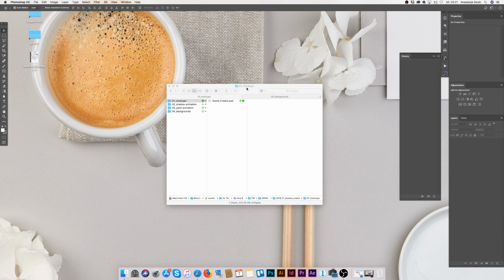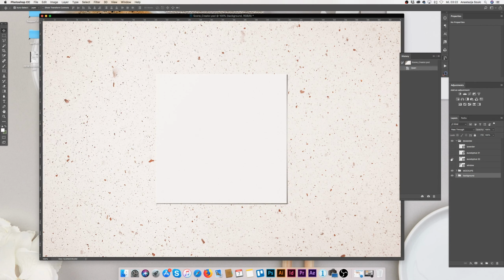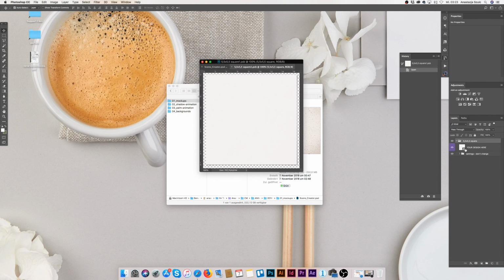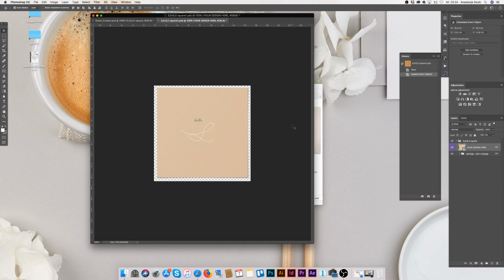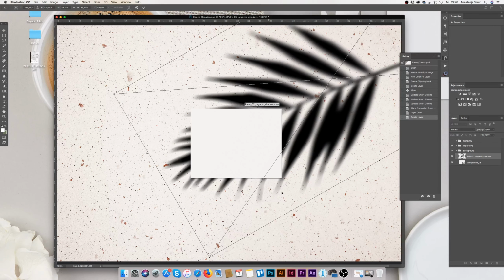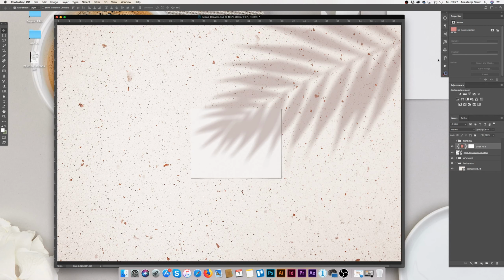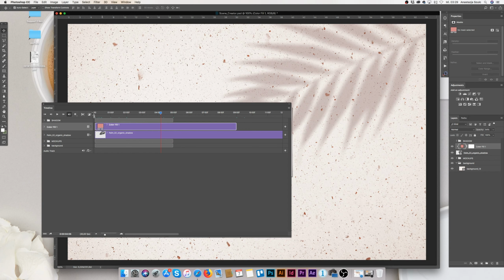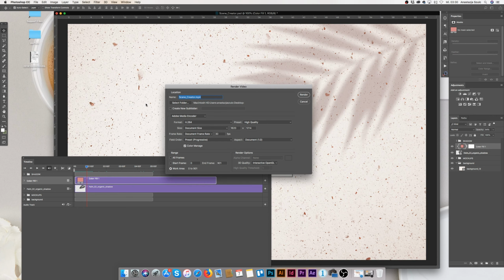organic shadow palm leaf | animation tutorial